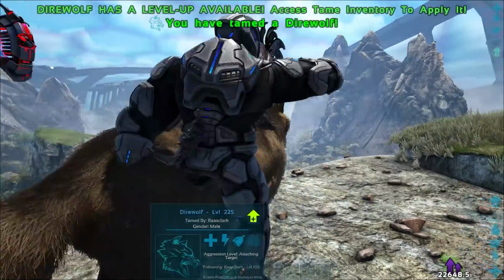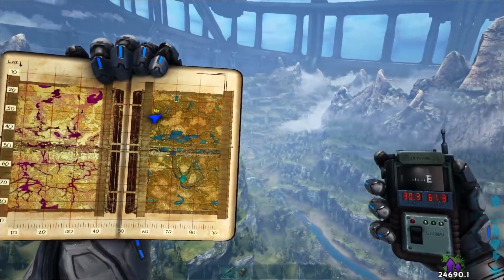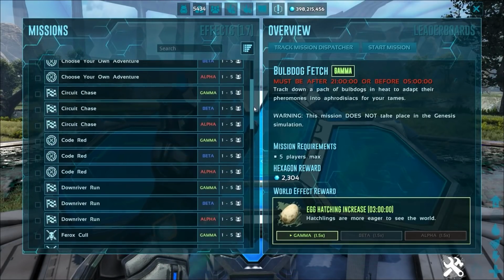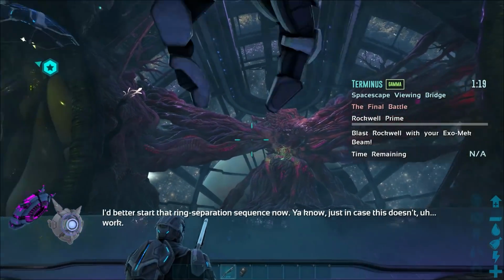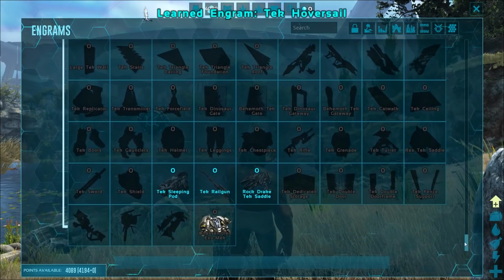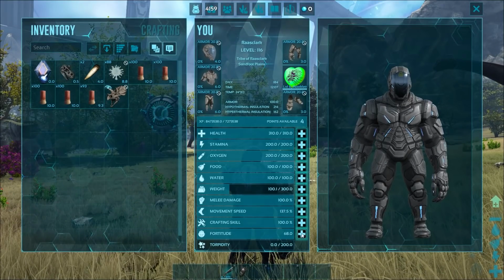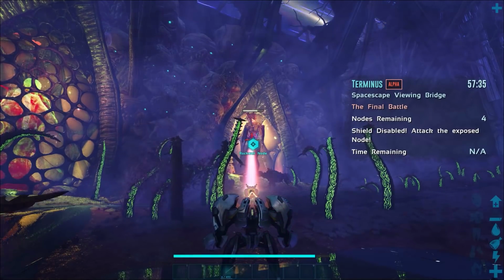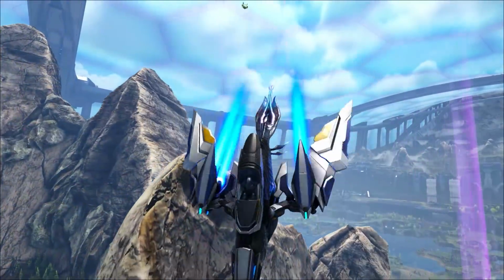How to Unlock EVERY TEK Engram in ARK Genesis Part 2 (Get to Level 120), Boss & Note Run Guide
ARK Survival Evolved Genesis 2 Guide on how to get every NEW Tek Structure, Saddle & Weapon. Including a quick Boss guide on how to kill Rockwell &  HUGE explorer note run guide!

1 TB (SSD)
500GB Rocket SSD
Hard Drive

00:00 Introduction
00:50 Easy Method with Transfers for 10 levels
01:05 Methods on Gen 2 only
02:45 The Best Method on Gen 2 only for 10 levels
03:54 The Two Options for the last 5 levels
04:00 The Grindier Method for 5 levels
05:05 The Harder Method for 5 levels & Boss Guide
06:40 All Rockwells Garden Explorer Notes
21:13 All Eden Explorer Notes